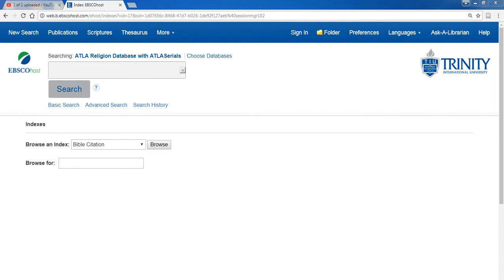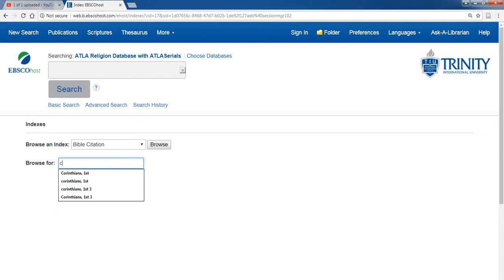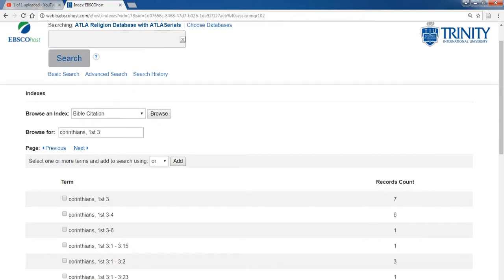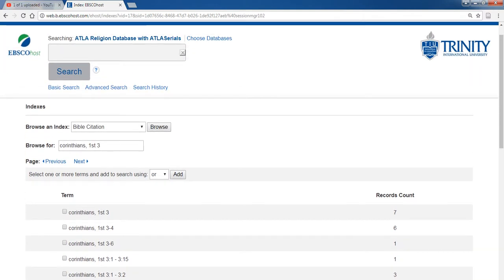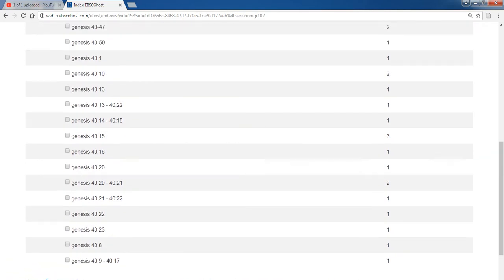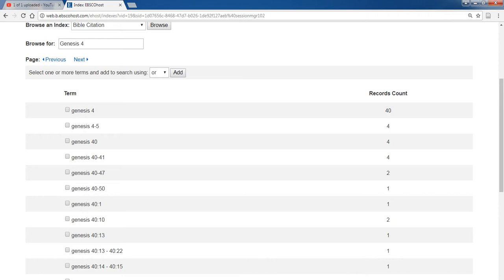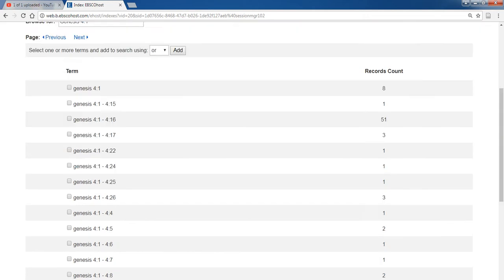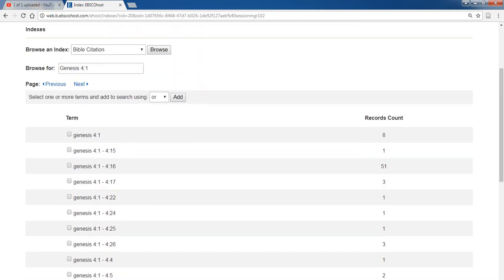Searching for Biblical Books with Numbers